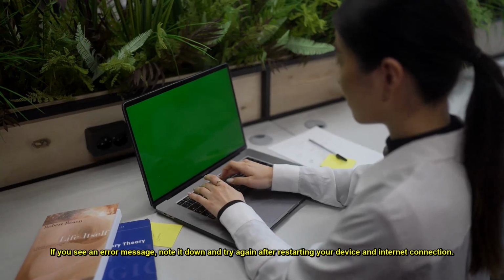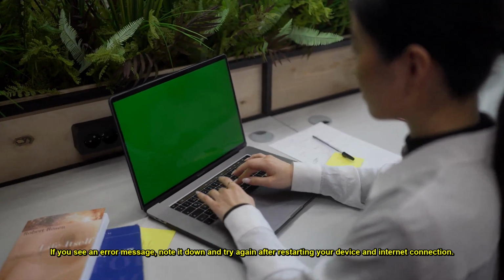How to Save on Taxes with TurboTax - Easy Tutorial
Are you looking to save money on your taxes this year? In this easy tutorial, we guide you through using TurboTax to maximize your tax savings. Learn step-by-step how to navigate the software, find deductions, and file your return with confidence. Whether you're a first-time filer or a seasoned taxpayer, this video will simplify the process and help you keep more of your hard-earned money. Don't miss out on essential tips that can make filing your taxes a breeze!